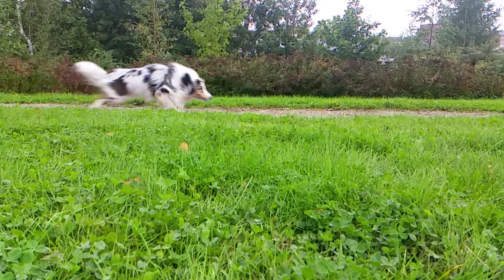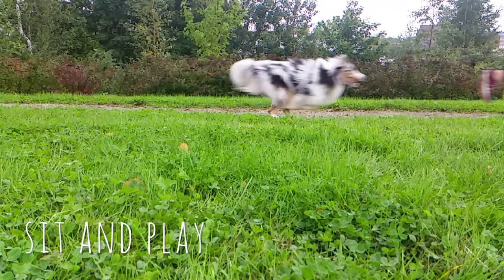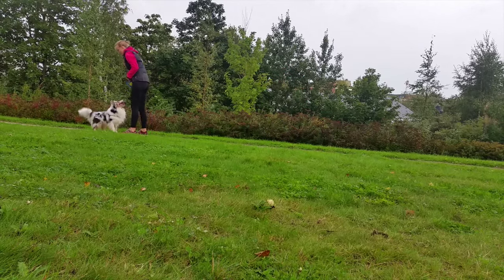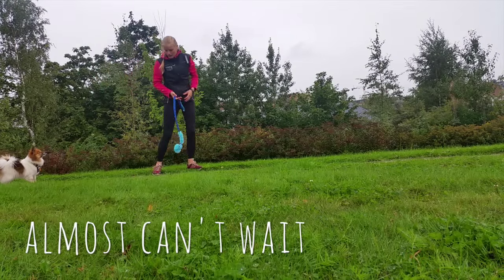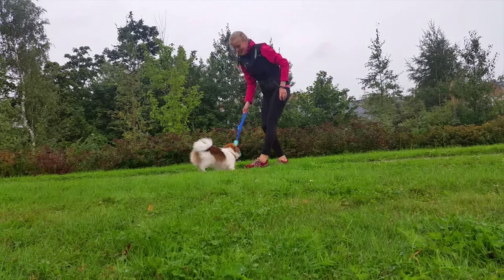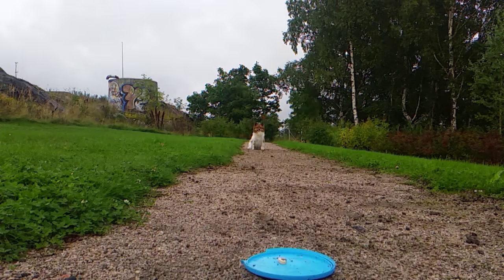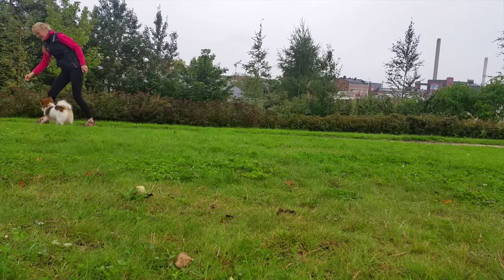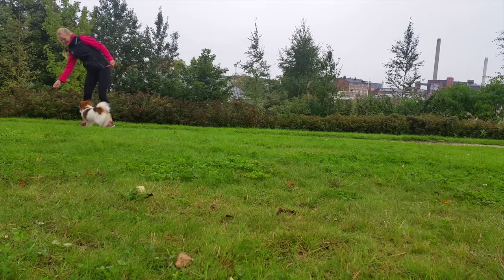Urban agility #4: Full speed right from the start line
Agility is about speed and having fun, so we want  our dogs to run full speed right from the start, but it is a common problem that the dog starts the course with slower speed.